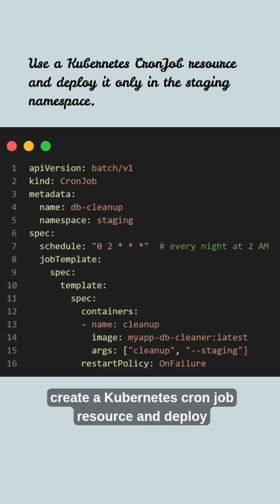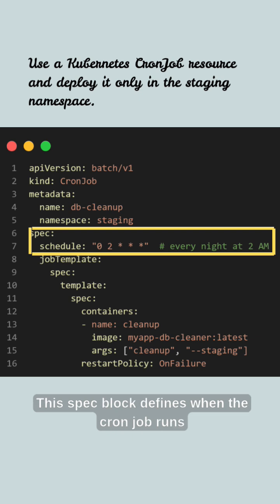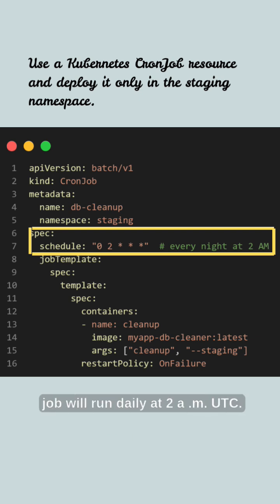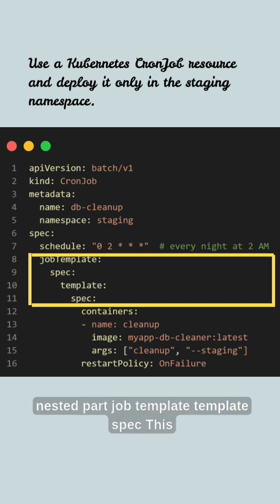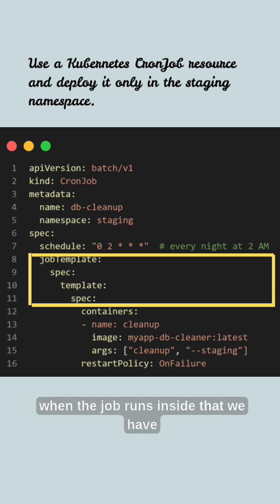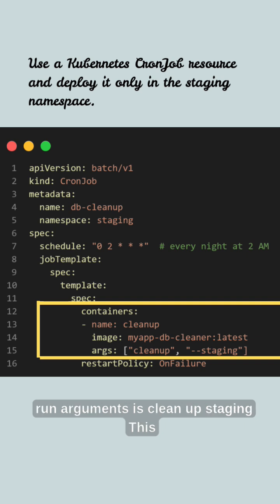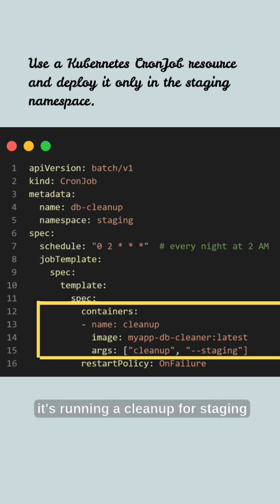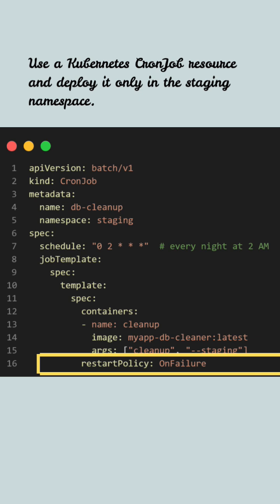Kubernetes Cron Job only For Staging Namespace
🕒 1 CronJob YAML, 3 Envs — But Run Only in Staging! 💣 (Eng + Hindi)

Want to schedule a daily database cleanup job but restrict it to staging only? 🚫 No dev, no prod?
In this reel, you’ll learn how to isolate Kubernetes CronJobs using namespaces and avoid accidental execution across environments:
➡️ myapp-db-cleaner:latest runs only in staging

🔥 Perfect for:
✅ Real DevOps use cases
✅ Scenario-based interview questions
✅ Day-to-day Kubernetes automation

🎥 Bilingual format: English + Hindi explanation
🔧 Tools: Kubernetes, kubectl
📚 Skill: Beginner–Intermediate